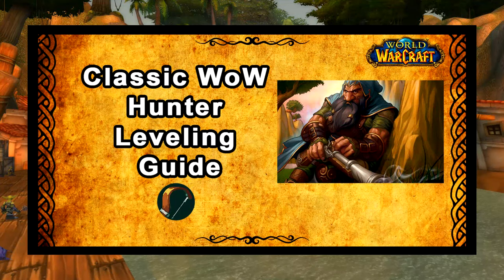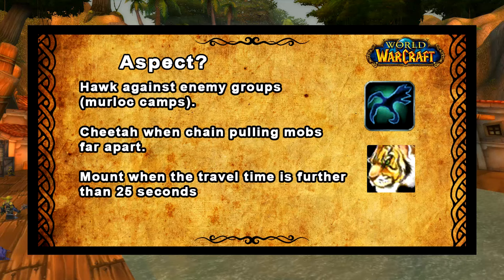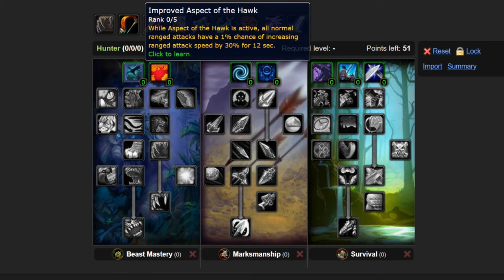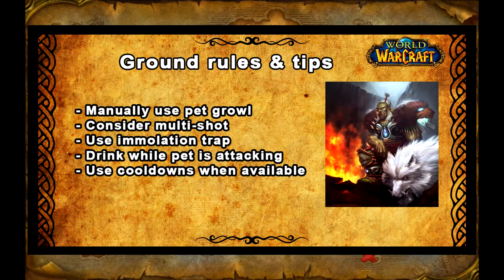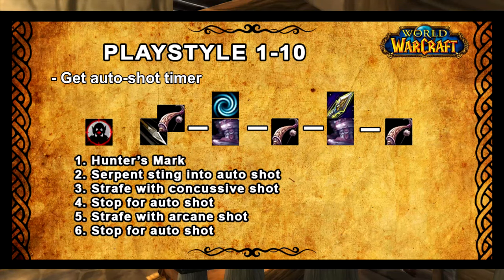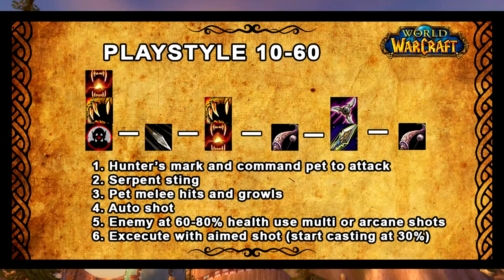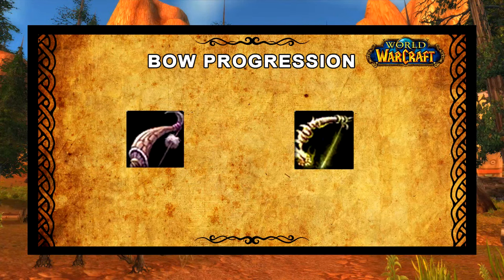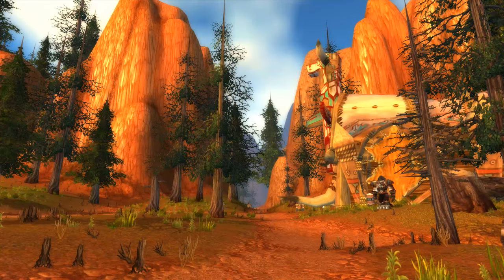Classic WoW: Hunter Leveling Guide - Talents, Rotation and Pets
Bow Progression: (Better list coming soon)